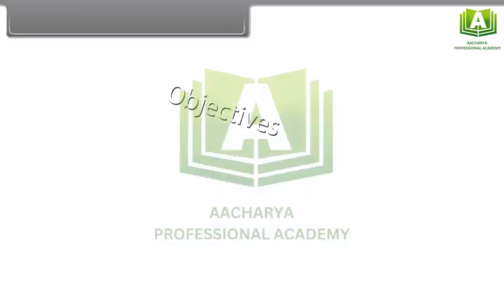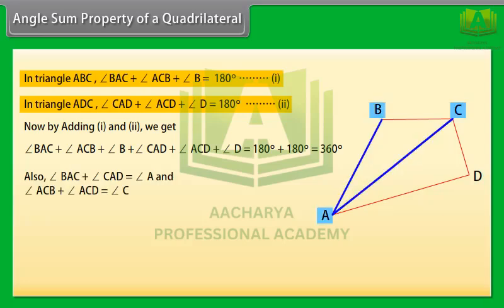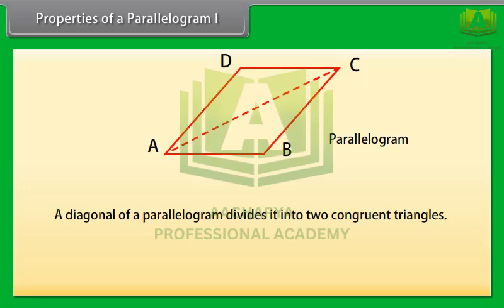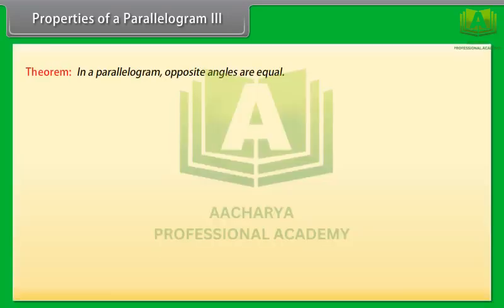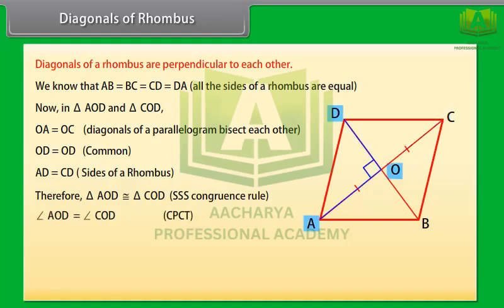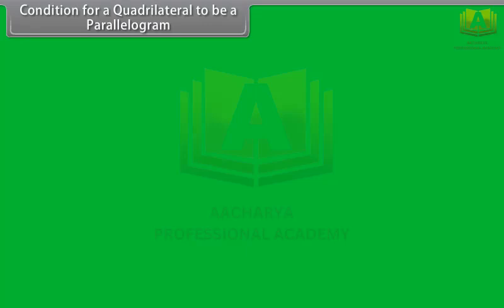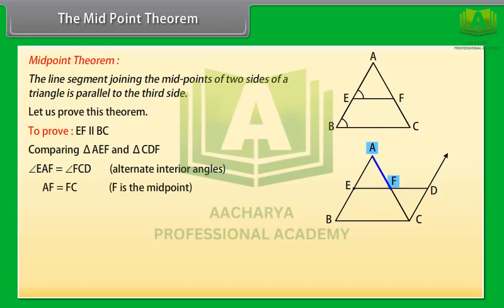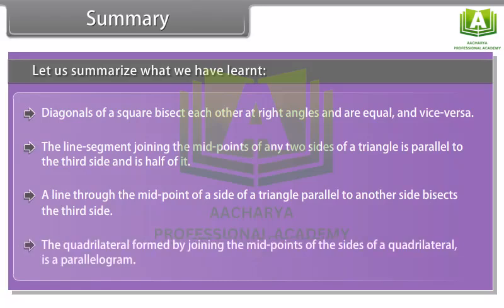9TH MATHS Quadrilaterals